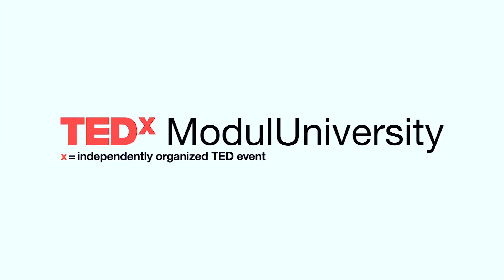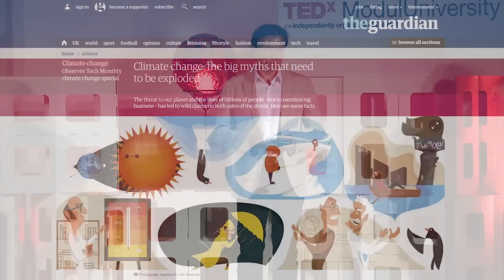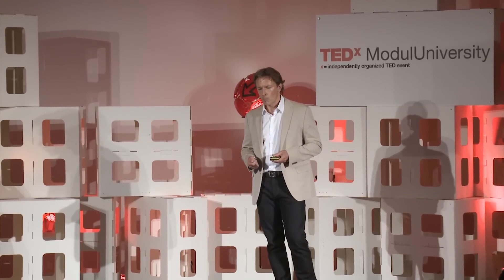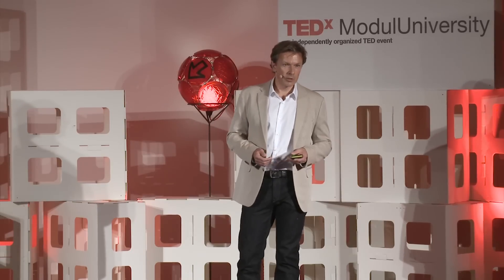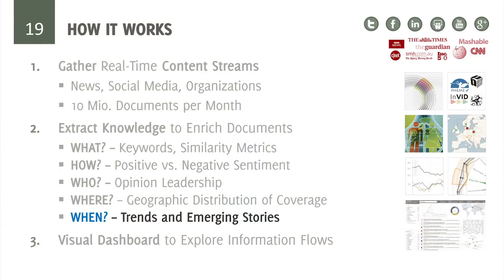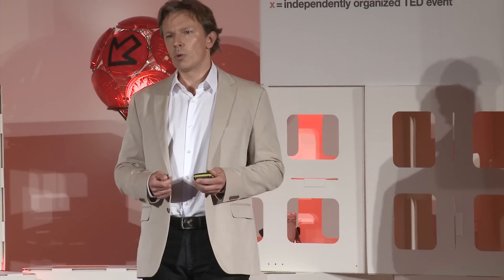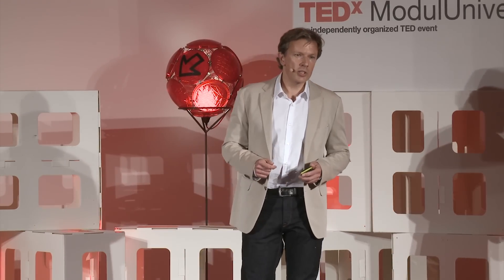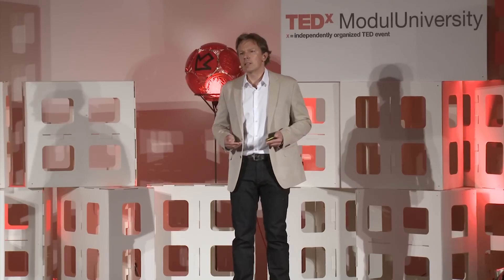Visual Tools to Analyze the Digital Talk | Arno Scharl | TEDxModulUniversity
Visual Tools to Analyze the Digital Talk

Arno Scharl is a Professor of New Media Technology at MODUL University Vienna, and the Managing Director of webLyzard technology. In this TEDx talk, he presents automated methods to analyze digital communication - trends in news media coverage, for example, or the discussions on social media platforms. He introduces two applications that visualize how societal issues of global relevance are being perceived by various stakeholders. The UNEP Live Web Intelligence system tracks sustainability communication on behalf of the United Nations Environment Programme. The US Election 2016 Web Monitor is a public platform to better understand political communication and track the presidential race in the United States. Both applications use technologies developed in European research projects such as ASAP, DecarboNet, InVID and Pheme, and can be accessed online: